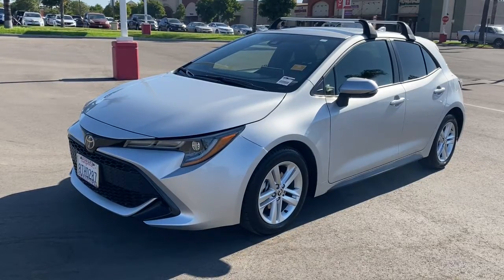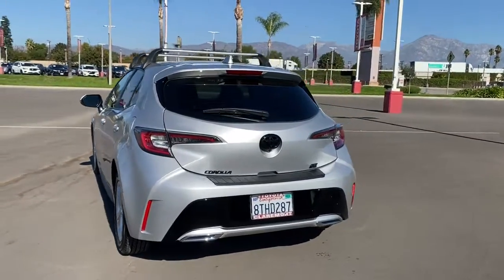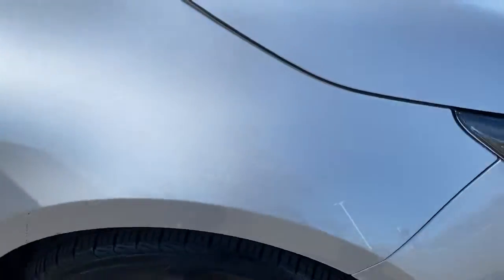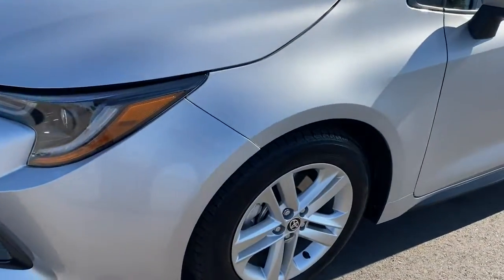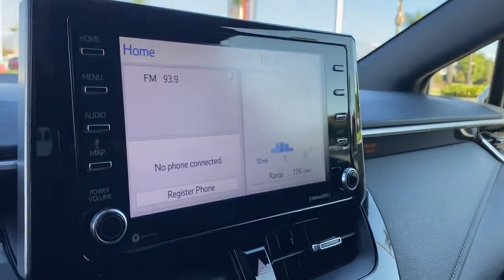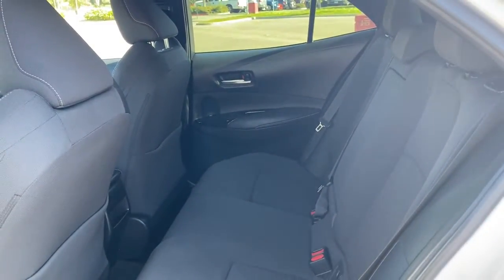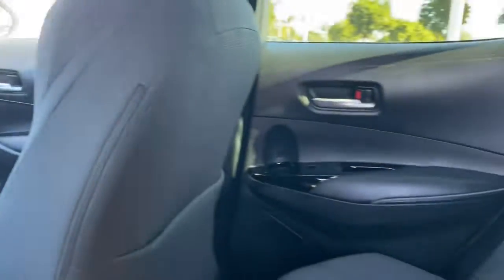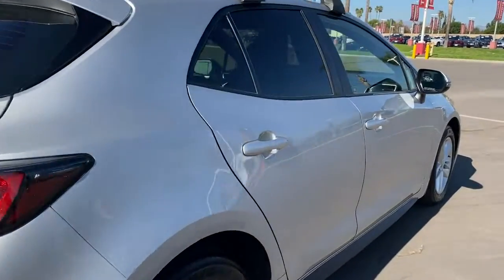2021 Toyota Corolla_Hatchback Claremont, Ontario, Pasadena, Anaheim, CA 0P306871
Silver Used 2021 Toyota Corolla_Hatchback available in Claremont, California at Claremont Toyota. Servicing the Ontario, Pasadena, Anaheim, CA area.

Claremont Toyota
601 Auto Center Drive

Looks and runs great. Good tires and brakes. Engine and transmission run smooth. Damage free. Immaculate inside and out. FREE CARFAX! We have great interest rate and financing for ALL credit situations.. Silver 2021 Toyota Corolla Hatchback SE FWD CVT 2.0L I4 Black Lower Rocker Applique (TMS) Blackout Emblem Overlays (TMS) Blackout Package (TMS) Carpet Floor Mats (TMS) Carpet Mat Package (TMS) Rear Bumper Protector (TMS).Recent Arrival! Odometer is 778 miles below market average! 32/41 City/Highway MPGToyota Certified Used Vehicles Details:* Roadside Assistance* Transferable Warranty* Warranty Deductible: $0* Vehicle History* Limited Comprehensive Warranty: 12 Month/12000 Mile (whichever comes first) from certified purchase date. Roadside Assistance for 7 Year / 100000 Mile* 160 Point Inspection* Powertrain Limited Warranty: 84 Month/100000 Mile (whichever comes first) from TCUV purchase date